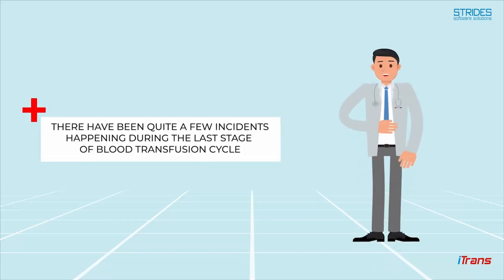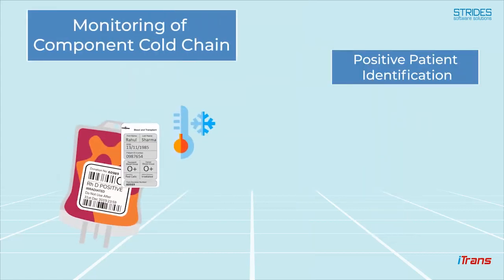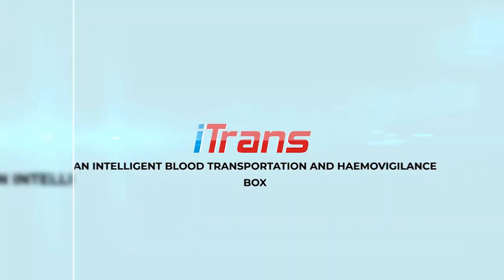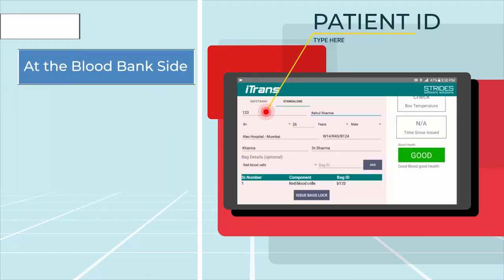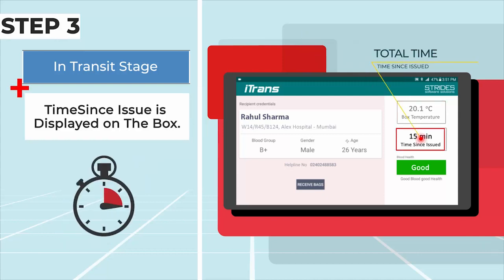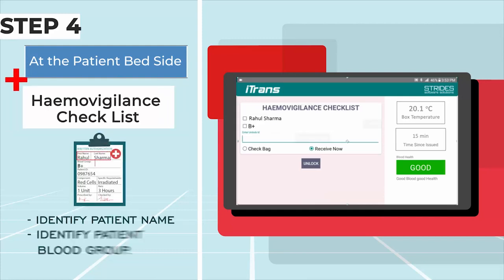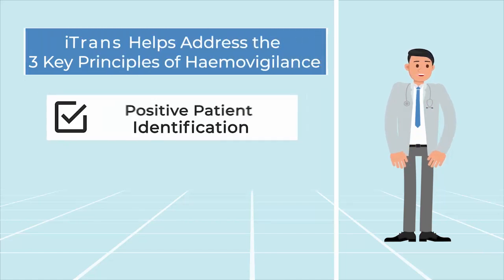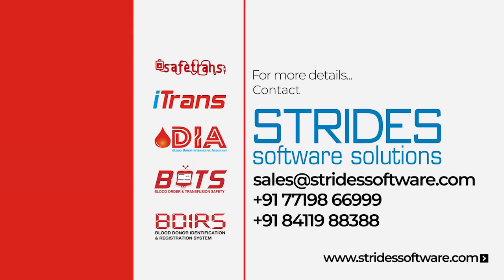iTrans - Intelligent Blood transportation and haemovigilance Box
A smart haemovigilance box, helps eliminate critical errors in blood transfusion cycle, right from blood being issued, transportation to the point of blood getting transfused. An intelligent IoT box with a s/w embedded onto it, iTrans addresses the key principles of Haemovigilance